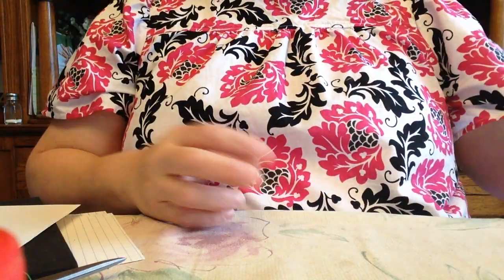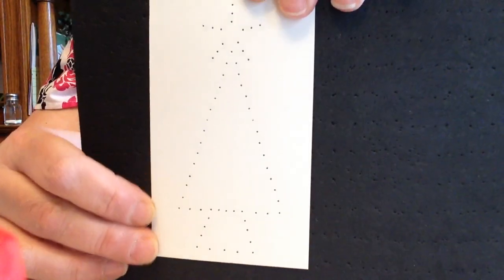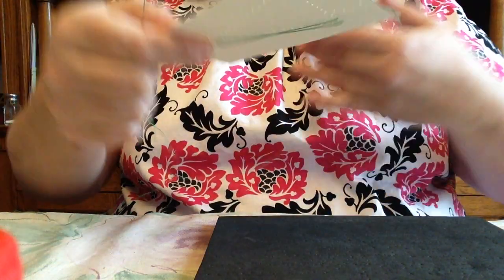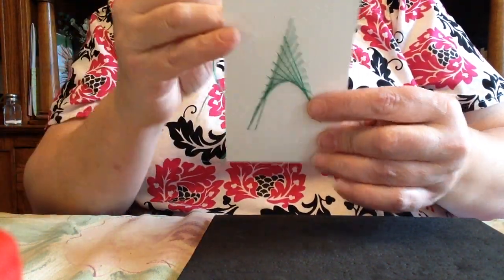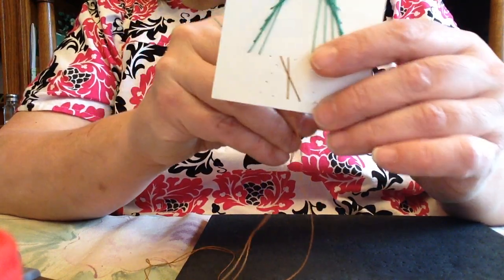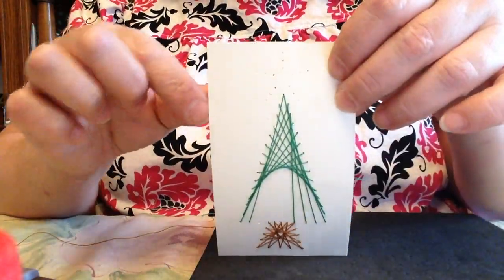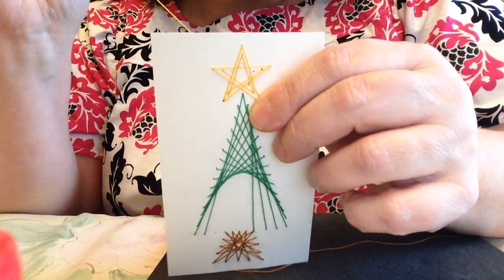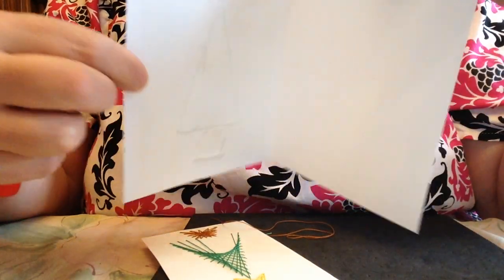String Art Christmas Cards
Here's how I made mine!